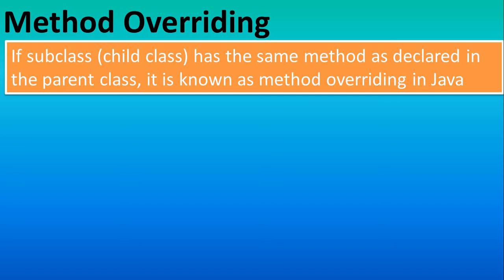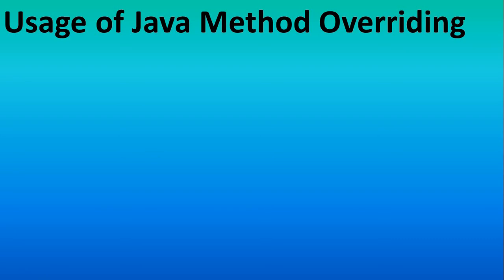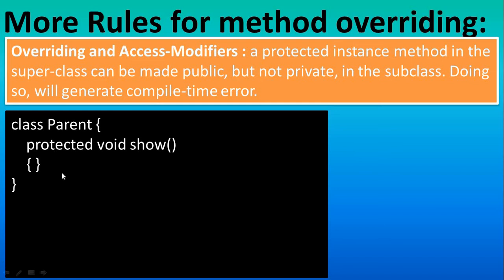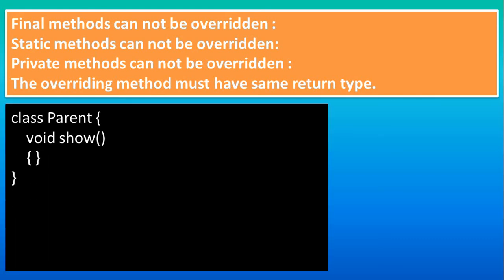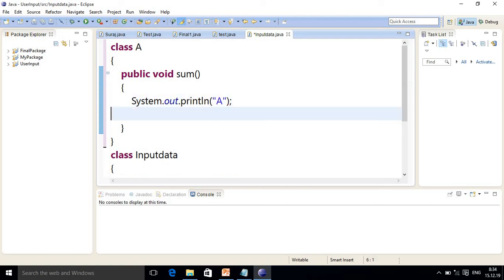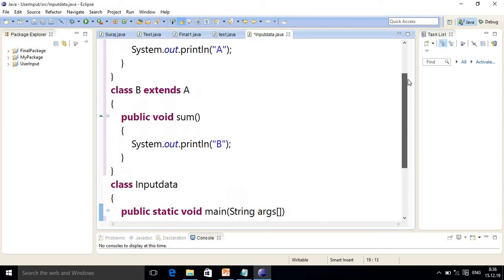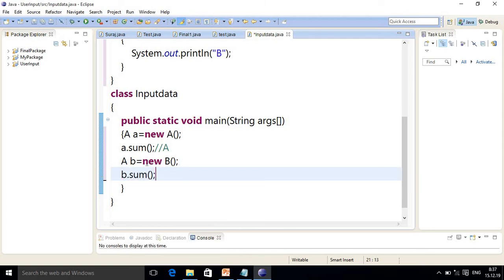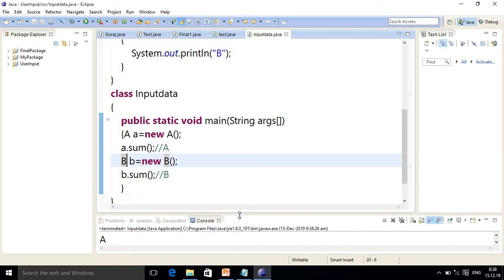Method Overriding in JAVA,#49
Hello friends,
Today we will see how to perform run time Polymorphism using Method Overriding in java.